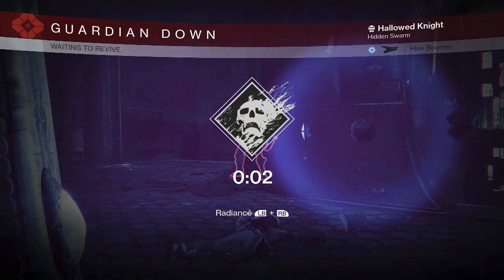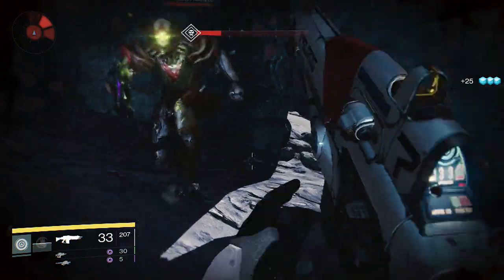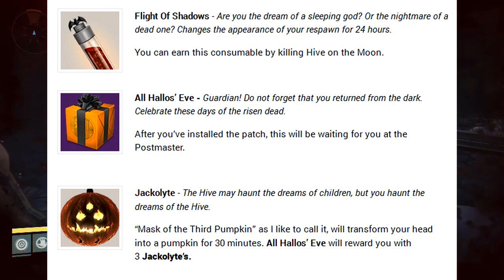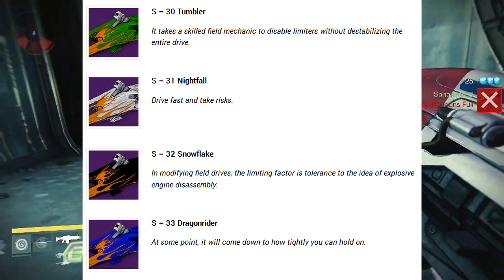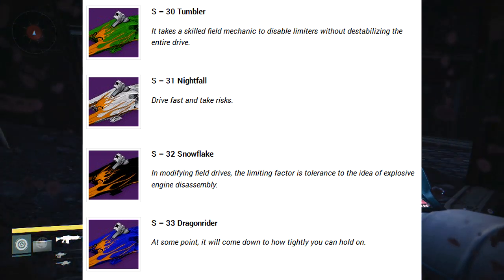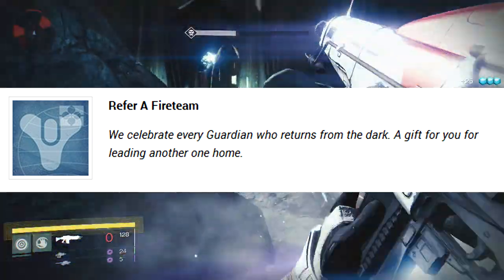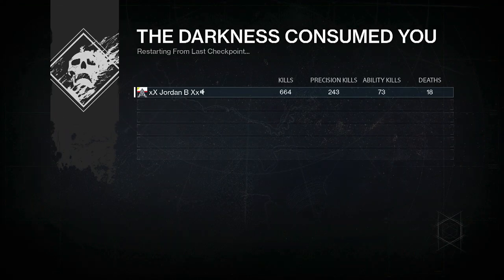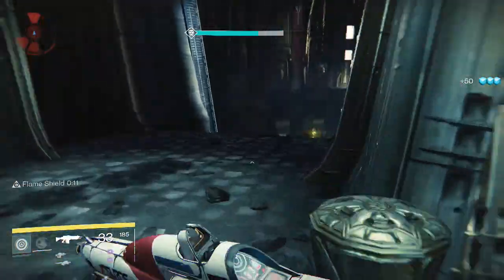"Destiny Halloween DLC" - SECRET Halloween Sparrows, Flight of Shadows & More ! (Destiny Halloween)